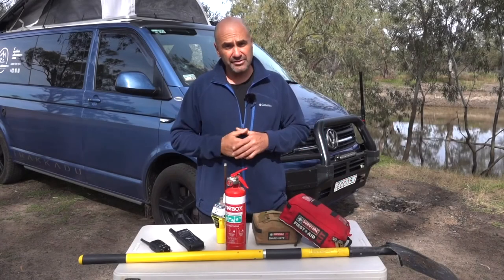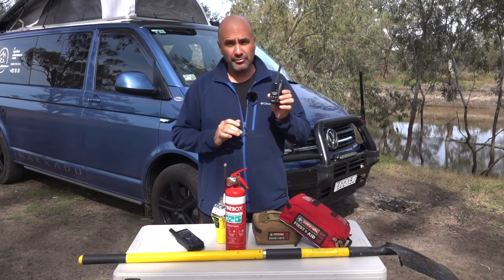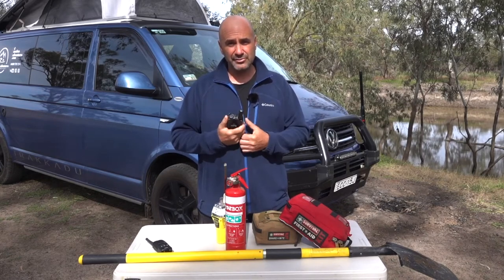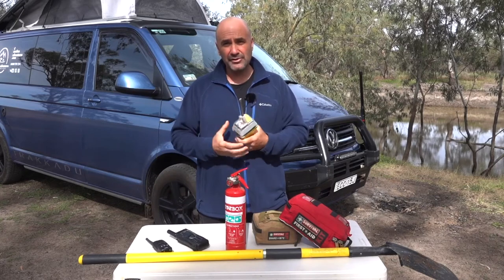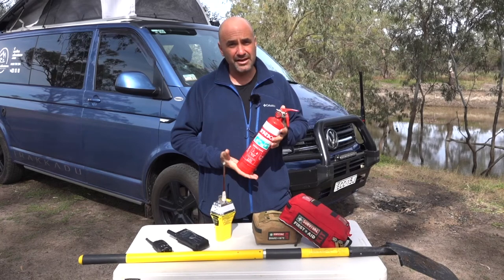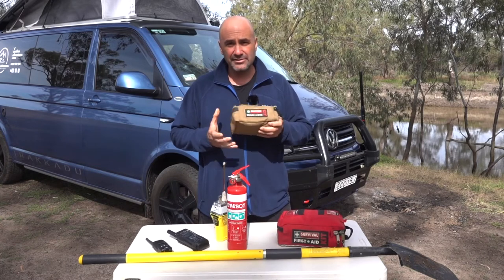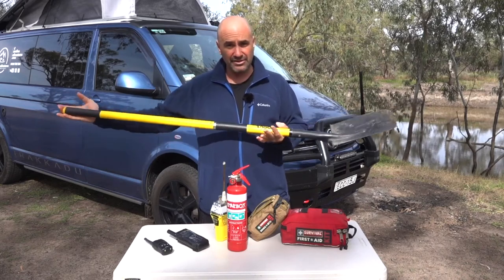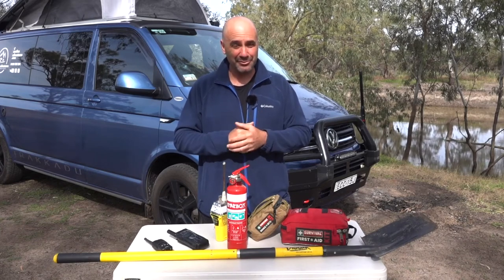VW Campervan Remote Travel safety gear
When we go bush we never leave home without certain safety gear.